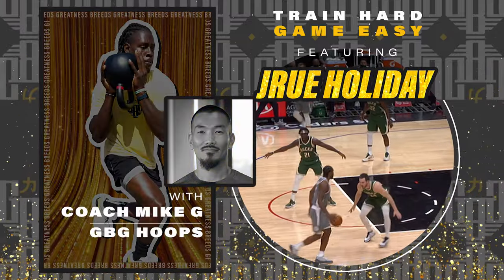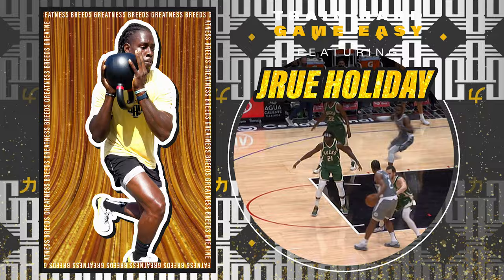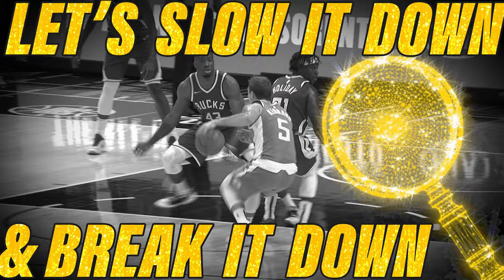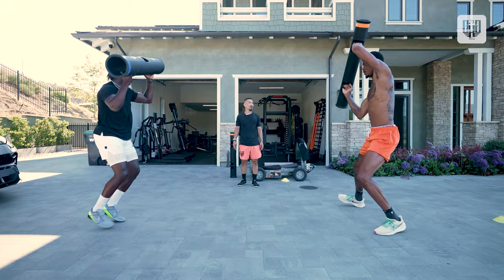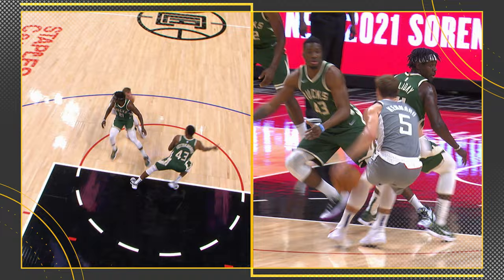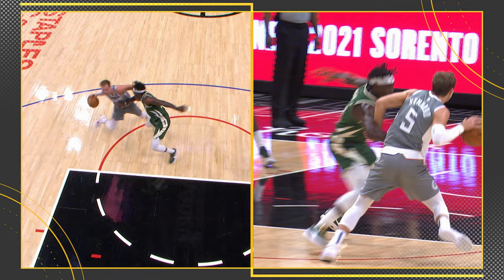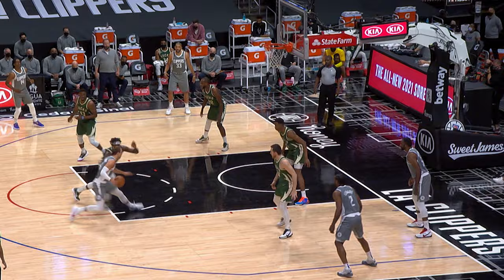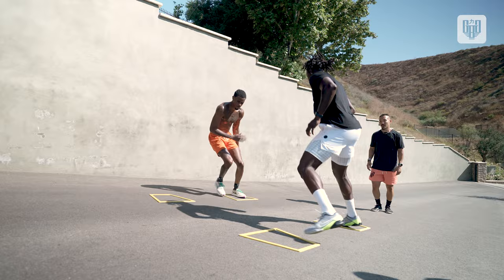Jrue Holiday's Offseason Training Pays Off On Court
Coach Mike G breaks down the offseason training of longtime client, Jrue Holiday.

Our elite collab partner needs no introduction. All game footage is the exclusive property of

COACH MIKE G HACKS:

I like it cold, my wife likes it hot. @Eight_Sleep mattress has saved our marriage.

Every morning, @ColdPlunge is the first thing I do for 2-3 minutes. It boosts my immune system & metabolism, improves my sleep, and has me ready to attack the day.

@WHOOP is a health wearable that never comes off my wrist!  I'm always tracking my biometrics and using that info to make better choices throughout the day. Check it out
Director & Producer: Hadayalive Entertainment, Inc.
We're a basketball training company with a client list that includes NBA players like Jrue Holiday, Spencer Dinwiddie, Lonnie Walker, Caris Levert, Fred Vanvleet, and Jarred Vanderbilt.  With the mantra Greatness Breeds Greatness, we've created GBG Hoops, a mobile app that allows hoopers from around the world to train like the pros.

GET IN TOUCH. Messaging @gbghoops directly will be the quickest way to get a response. We’re here to serve!